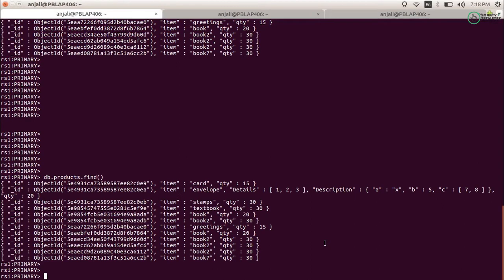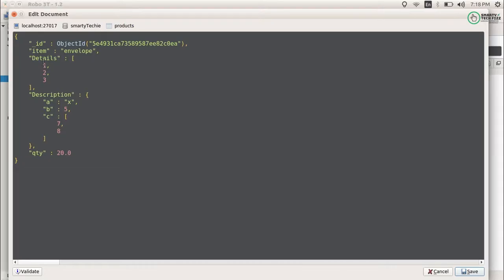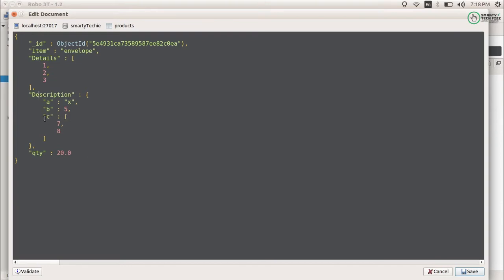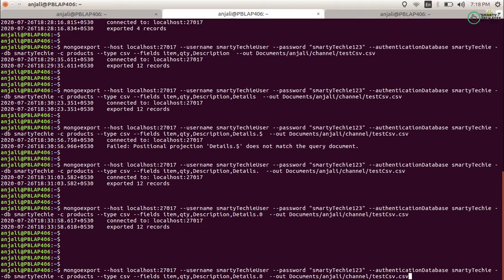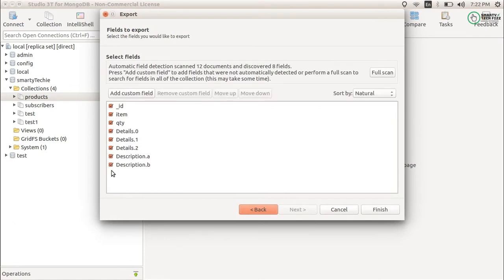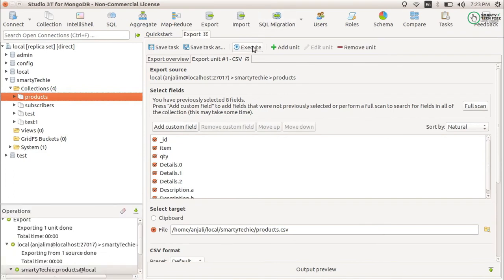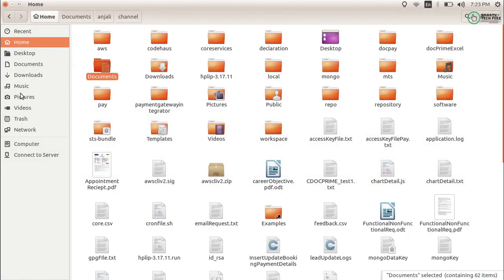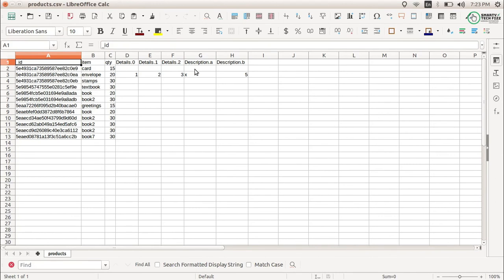Export nested documents in csv format of mongo | use mongoexport | Part 3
Namaste everyone,

In this part, we will see how to export the documents from MongoDB collections where these documents are in a nested format. That means any key if having a value in array type or in key-value ( map ) format.

we will first do it through mongoexport command and then by the very easiest method i.e using studio 3T tool.

nested columns can be exported in same column and different columns as well.

0:03 export using terminal ( use of mongoexport )
4:00 export using studio 3T